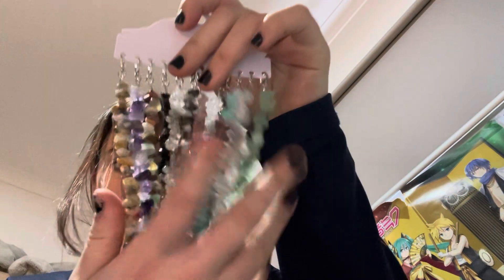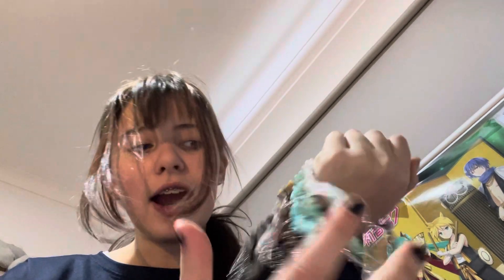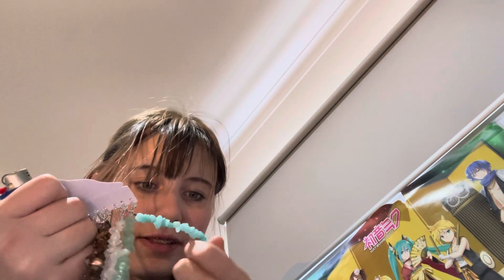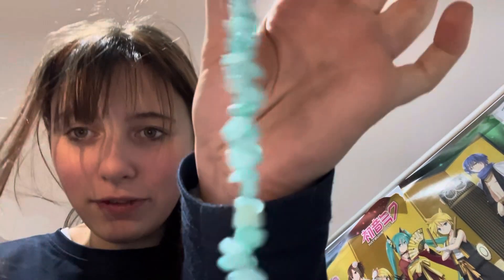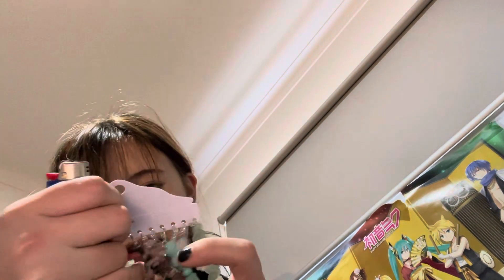testing of temu bracelets are real or fake